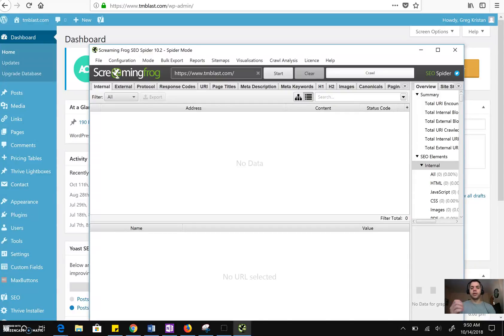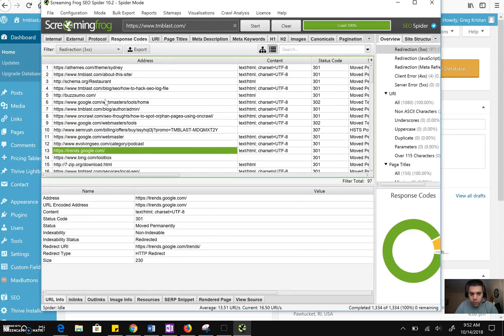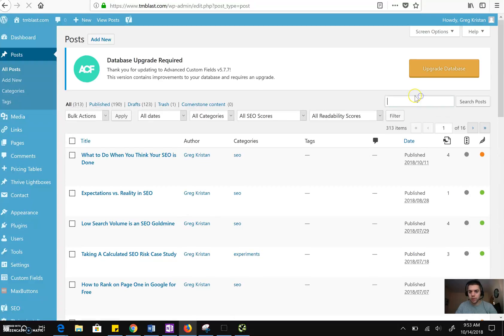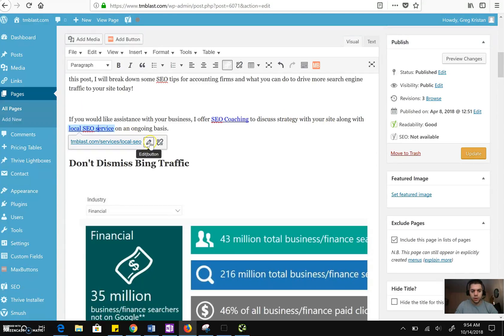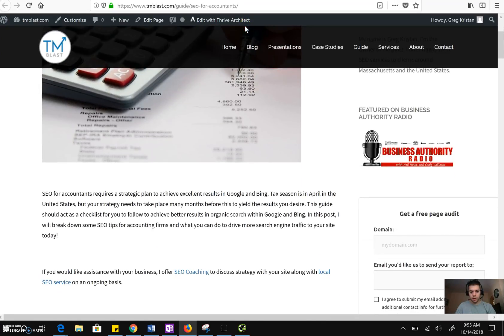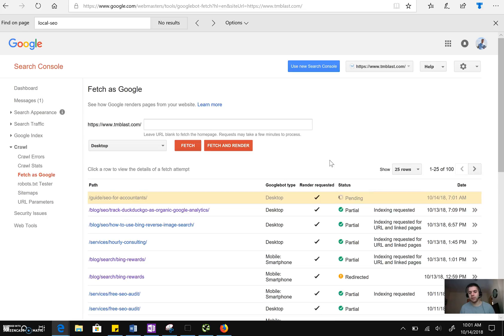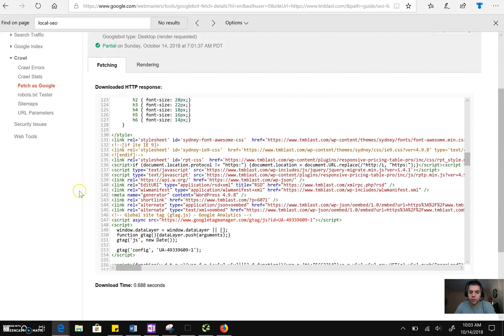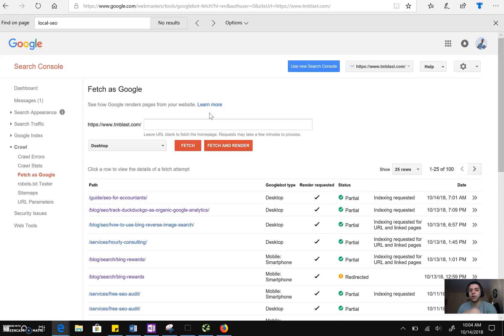How to Clean Up Internal Links On Your Site When You Have 301 Redirects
When you create 301 redirects on your site, you are effectively moving users and bots from one place to another. Depending on where the redirect goes, you should considering using Screaming Frog to find all internal links and update the destination not to confuse users and to pass the most amount of SEO juice to the final destination.